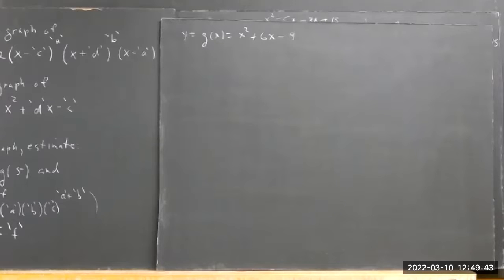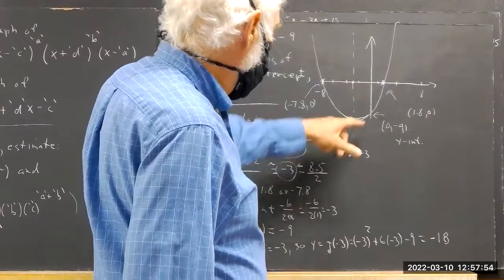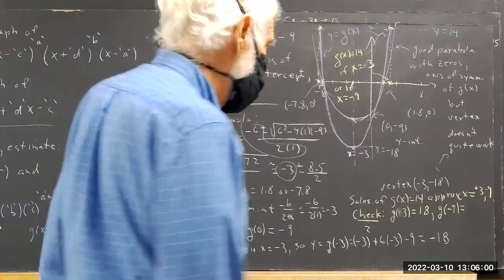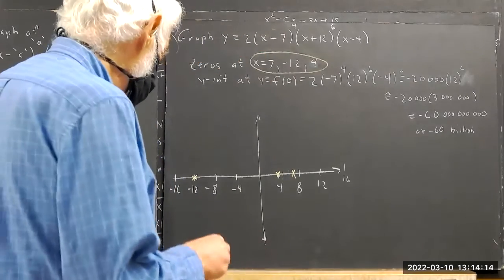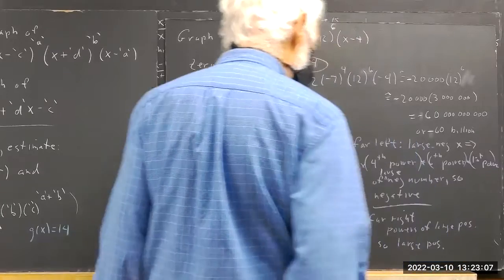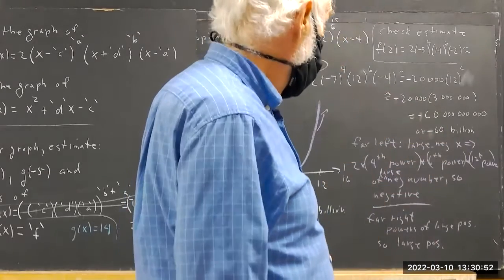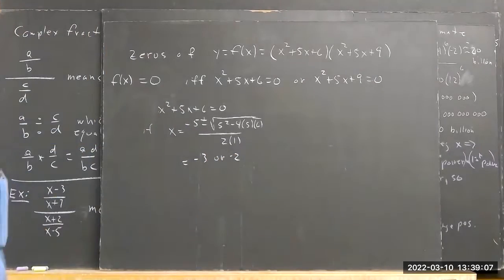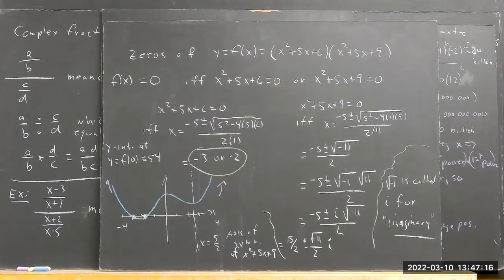dagpc_220310_graphing_quadratic_and_polynomial_functions__complex_fractions__complex_zeros__60